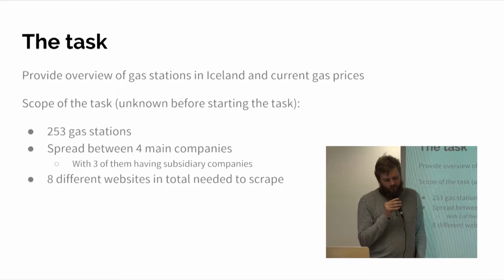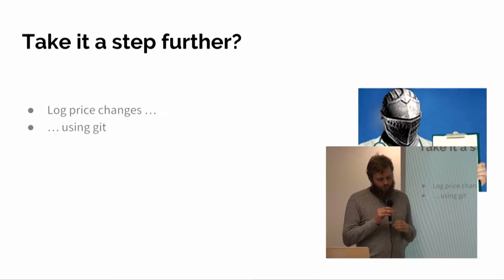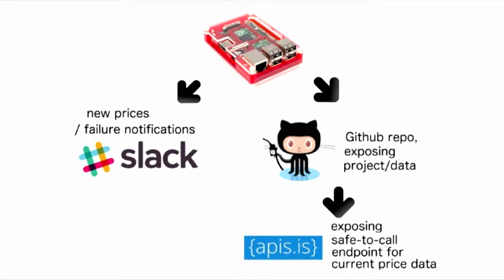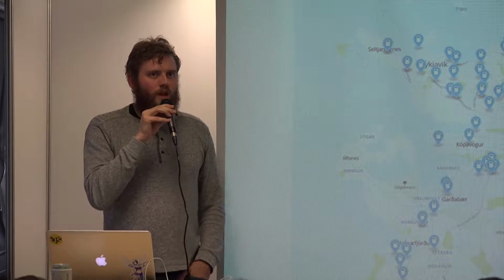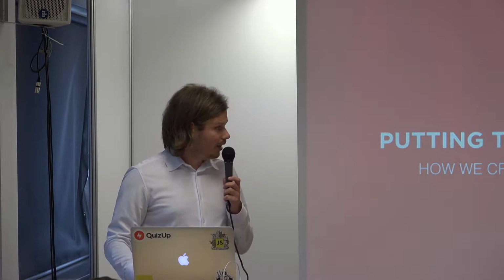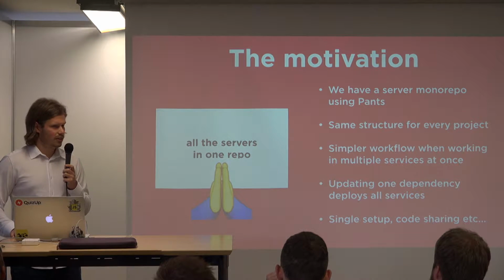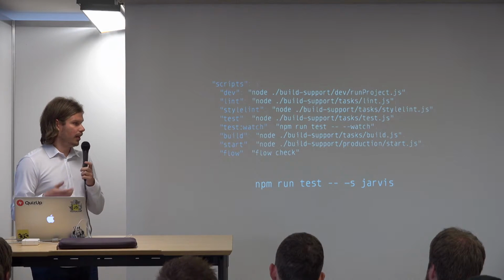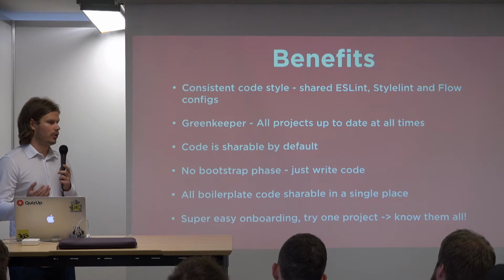JSConf Community Meetup Part 2 v2